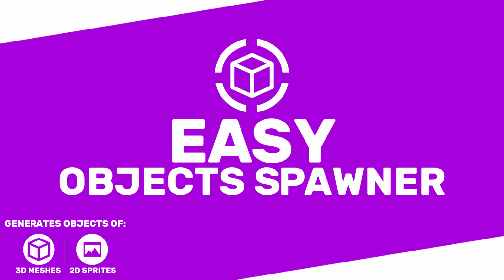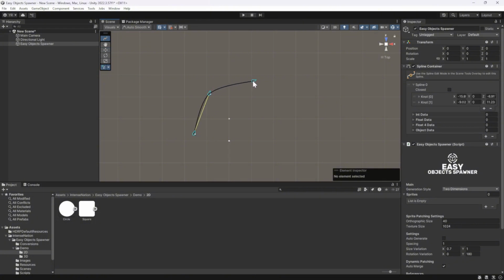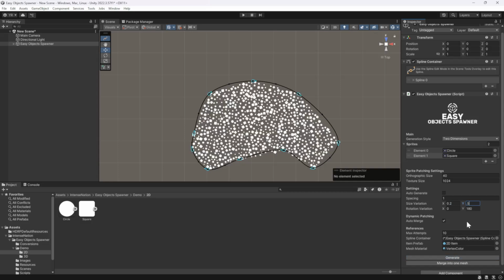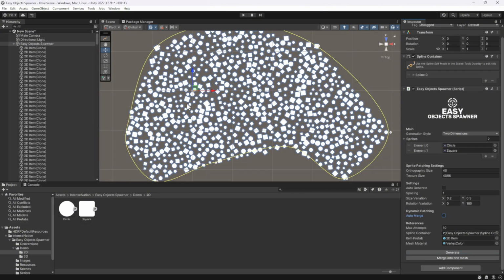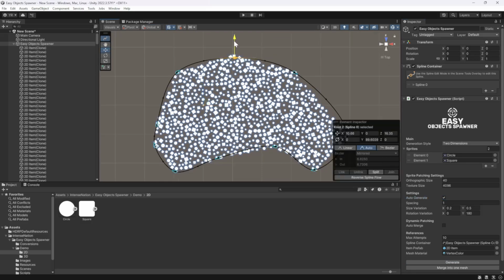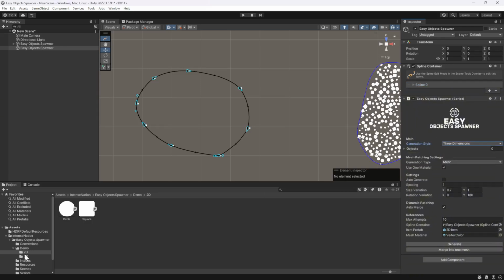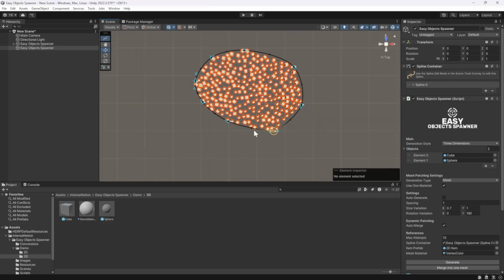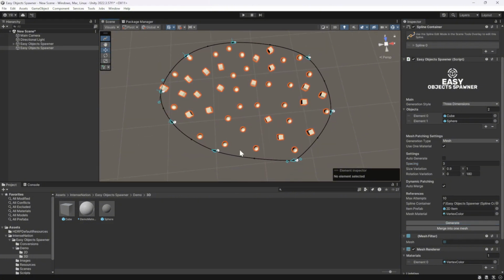Easy Objects Spawner - Quick Start Tutorial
in this video you will learn how to use the Easy Objects Spawner.